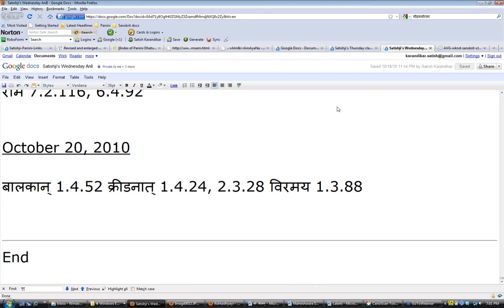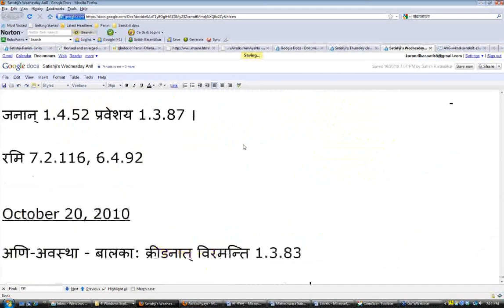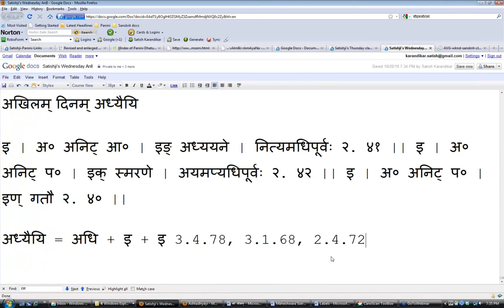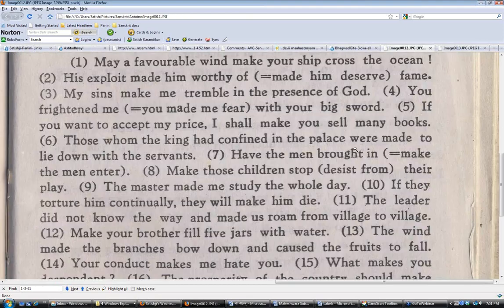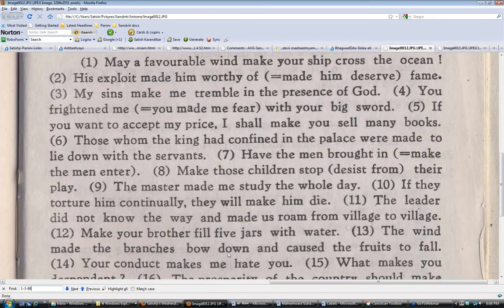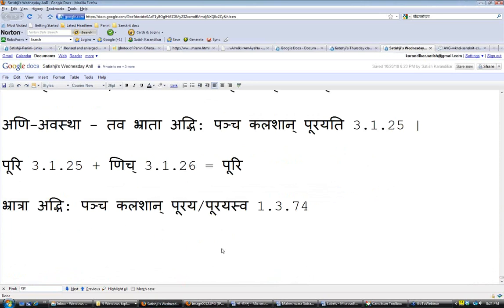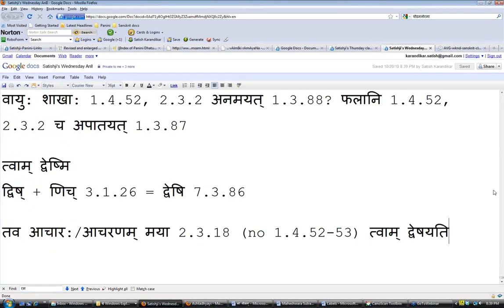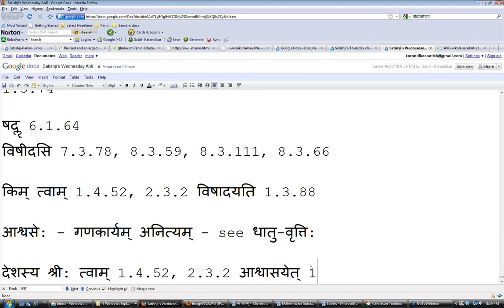Class #41 Antoine Book 2